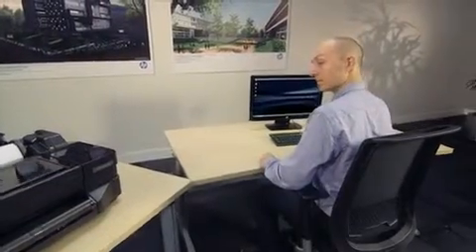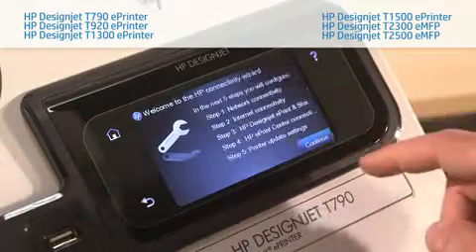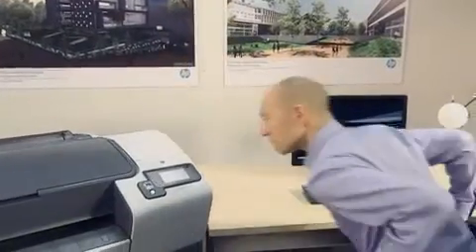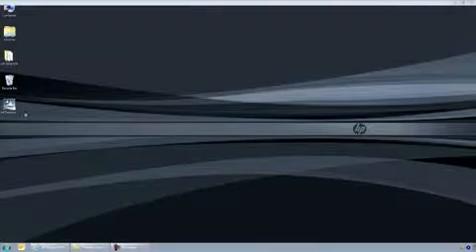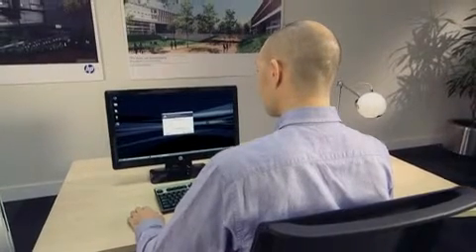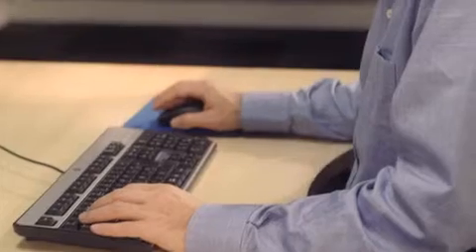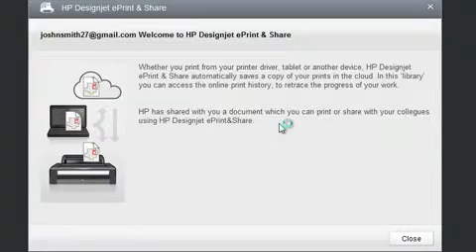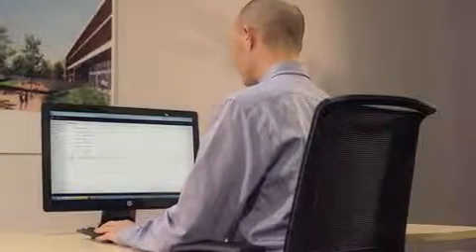Set up HP Designjet ePrint & Share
Video tutorial on how to setup e print and share for customers of WYDOS Ltd